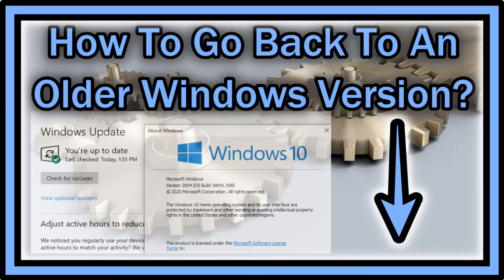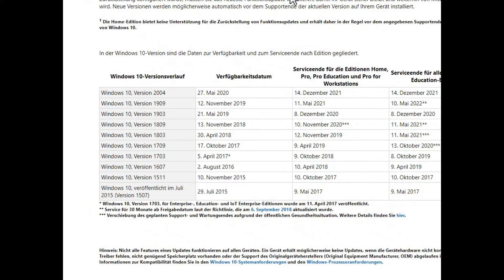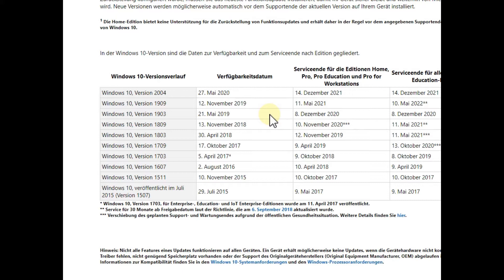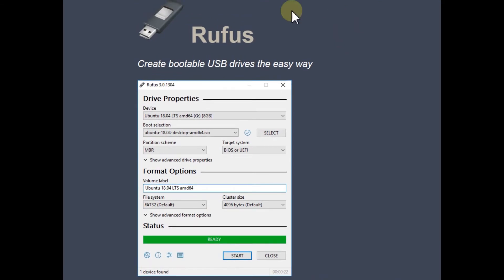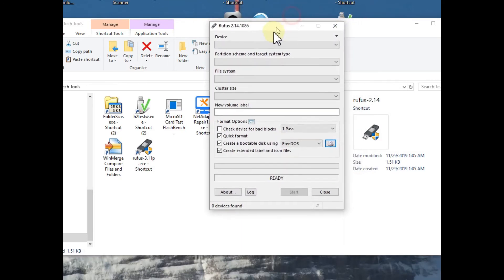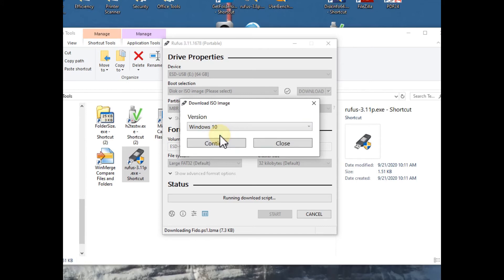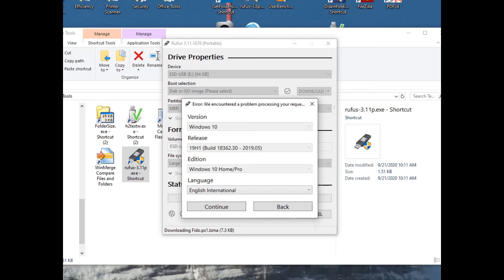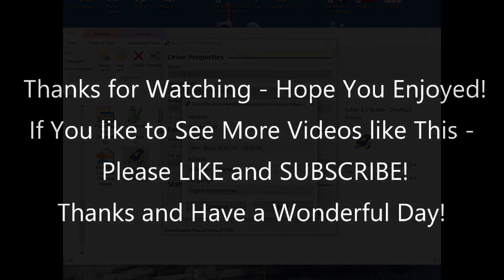How To Go Back To An Older Windows System (Or To An Older Version Within Windows 10)?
How To Go Back To An Older Windows System (Or To An Older Version Within Windows 10)? Lots of people are still on older Windows versions, but are hesitating to upgrade to the latest Windows versions because there are a lot of known issues (e.g. in Win 10 V 2004) and if you upgrade and something is not working, there's no downgrade button which says "revert back to previous version". Of course real downgrade is not an available option, but how to get an older ISO file to install an older version? So what to do and how to get older versions of Windows 10 or other Windows systems? Watch and see!